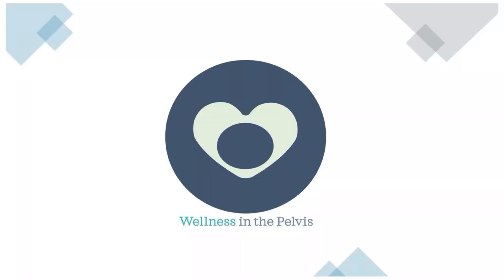Why do prunes help you poop? Pelvic PT explains!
When you gotta go but can’t, you will do anything to help. One of the old wives tales about pooping is that you should eat prunes. But does this work or is a just a trick your grandma played on you to make you eat more fruit?

In today’s video we are going to discuss why prunes and other dried fruit help you poop. It’s a natural and healthy tool that can help you take the “kids to the pool.”

Have you been to pelvic floor PT before? Any tips you would like to share?

🕘Timestamps:
0:07 - Introduction
0:22 - Water
1:05 - Fiber
1:20 - Sorbitol
1:38 - Other options
2:03 - Important considerations
2:38 - Conclusion

Musician: @iksonmusic